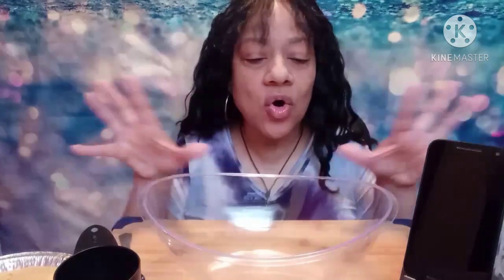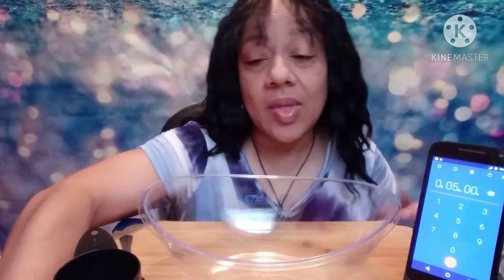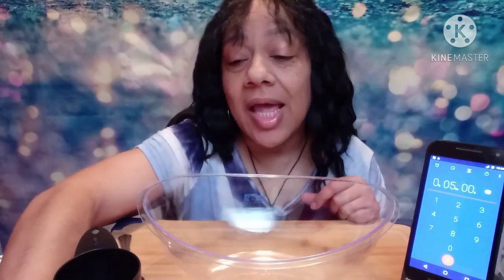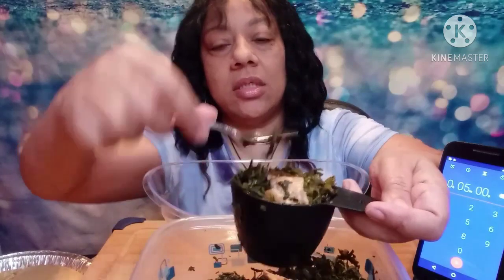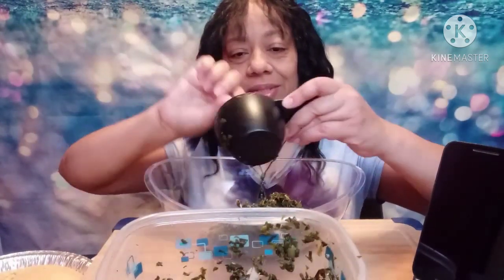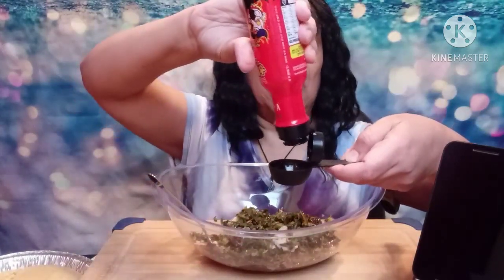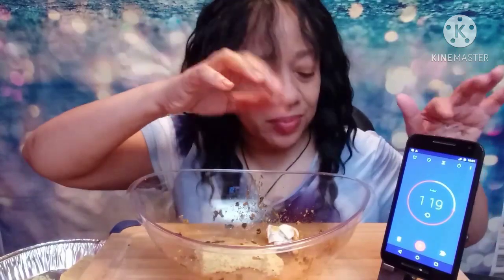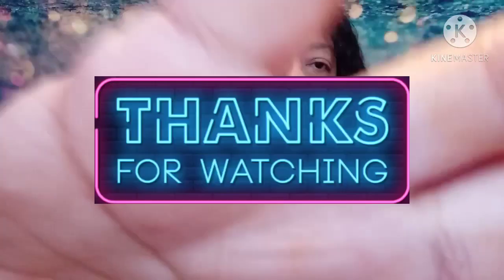2X SPICY GREENS CHALLENGE IN 5 MINUTES CREATED BY @Kicking It With Lynn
2x spicy greens challenge. Must eat 2 cups of greens with meat and crumbled up cornbread with 3 tbsp of 2x spicy sauce in 5 mins or less. No utensils. No drink. Created by KickingItWithLynn